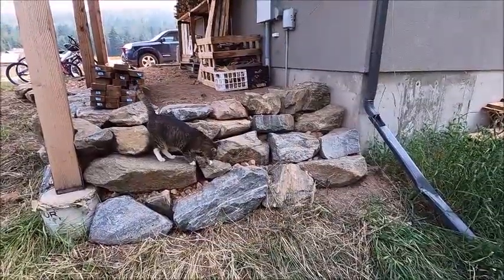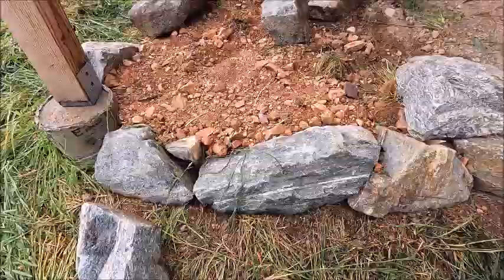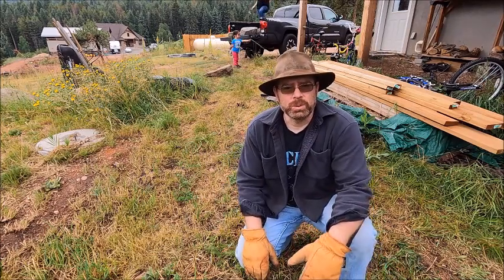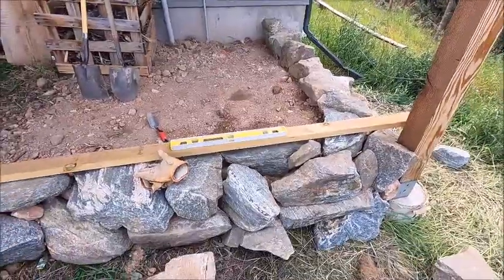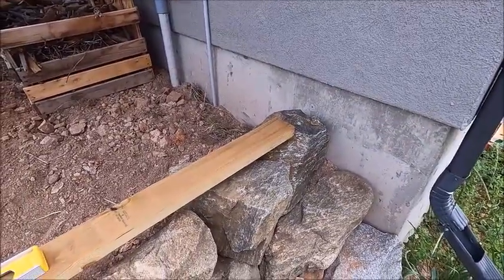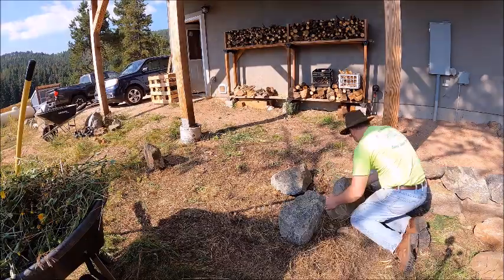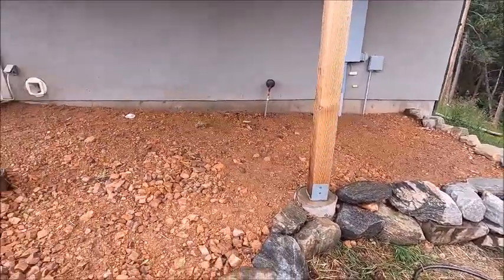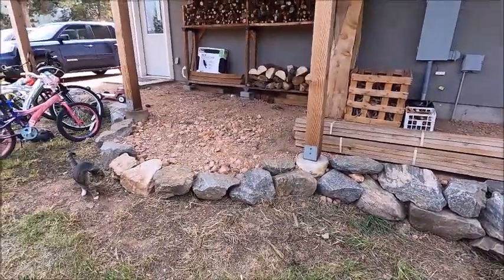Natural Rock Retaining Wall, without Power Equipment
This week we do a project that we have been talking about almost since we moved into the house (5 years): a retaining wall under our deck.  Due to the significant elevation change on our property, there is about a 2 foot drop in the ground under the deck.  This makes that area very difficult to utilize, even though it is a prime spot for a lot of different things due to the protection from the elements from the house and deck.

We are using natural stone rather than manufactured stone or concrete because we already had the stone, so it was free.   Since we don't have any power equipment, other than the truck, we moved all of the stone and dirt for this project by hand.

Music in the intro and credits of this video by Jason Shaw and is used by permission under the Attribution 3.0 United States license